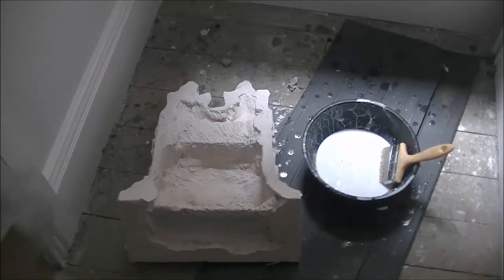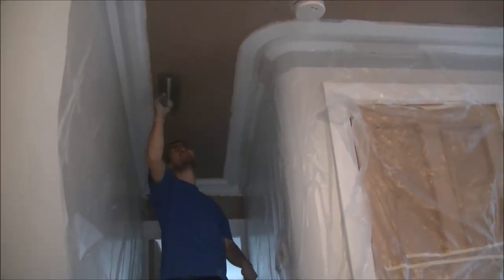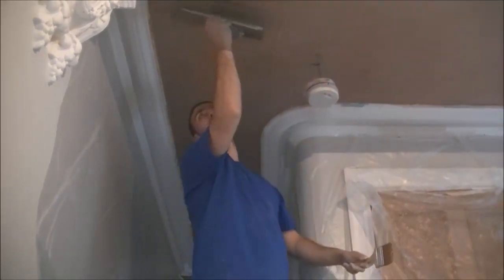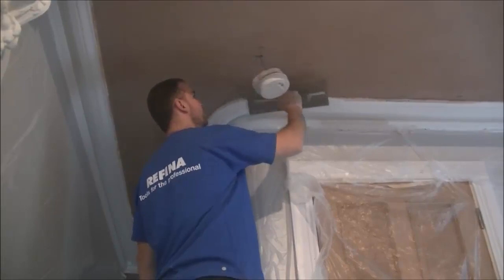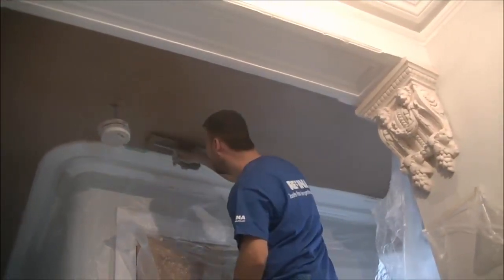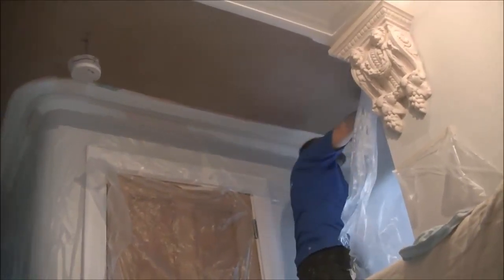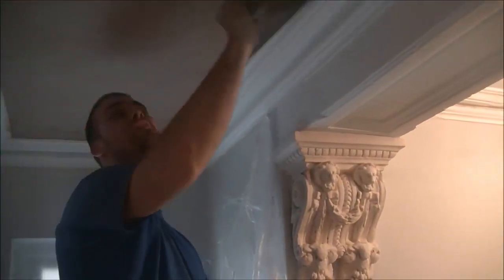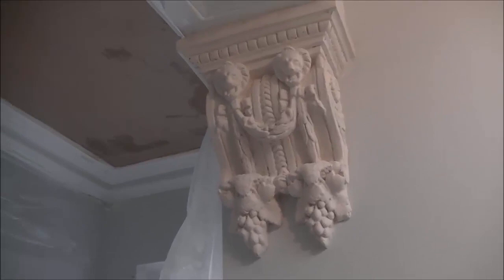fibrous and solid plastering plaster repair and corbel made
So on this job we are doing both fibrous and solid plastering work repairing an old ceiling that has come back to the lath in places with the brown coat off and the skim coat off in paces and paint flaking , also the old corbel had more or less feel apart and was in need of repair, so it was stripped back down to the plaster and repaired and copied  to allow for a fresh brand new plaster corbel to be made , I have shown how it was preped how it was trowelled  and the job near the end with just a clean up to be done

similar and related mac plastering films below :)